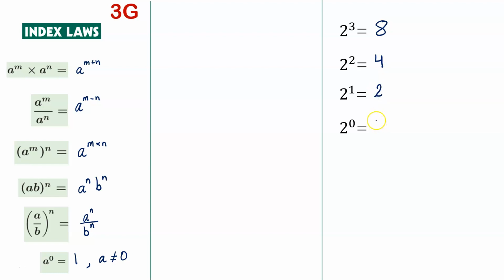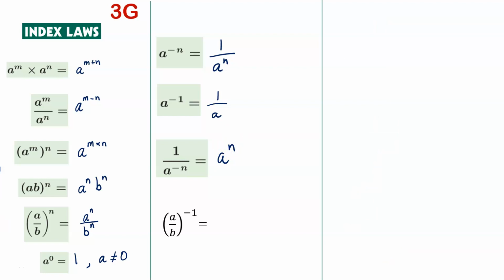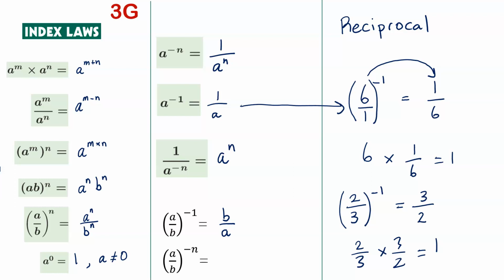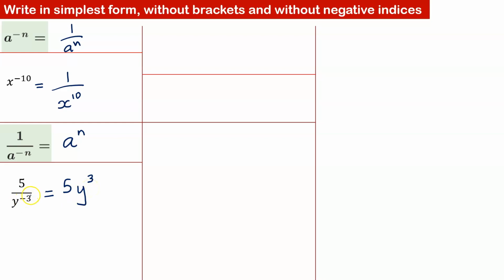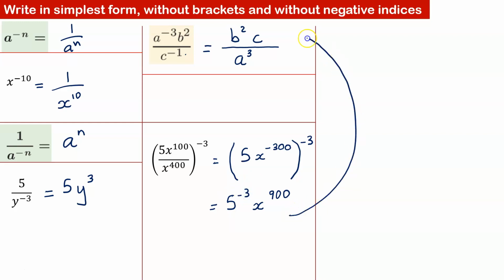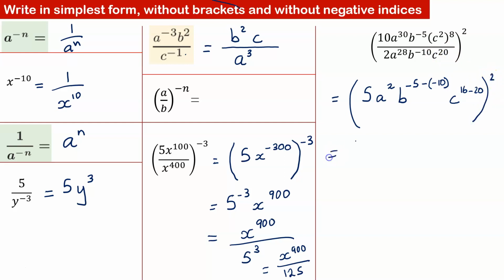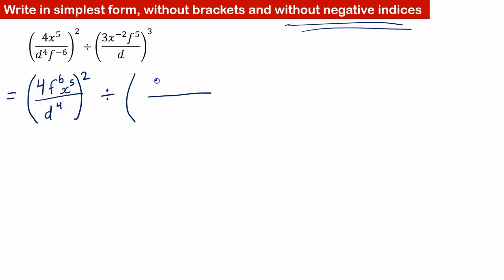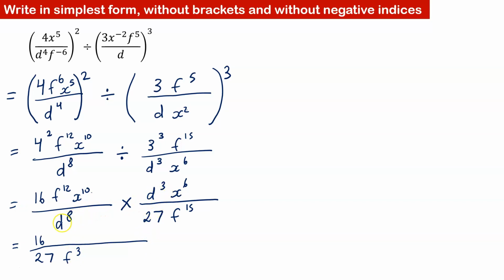Y10 3G Negative Indices